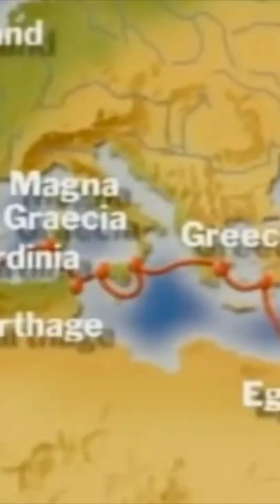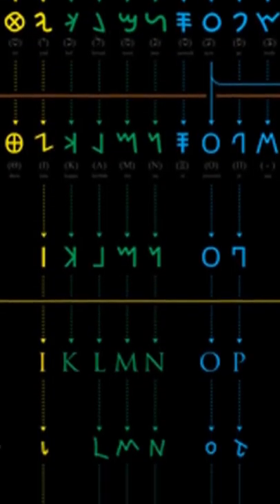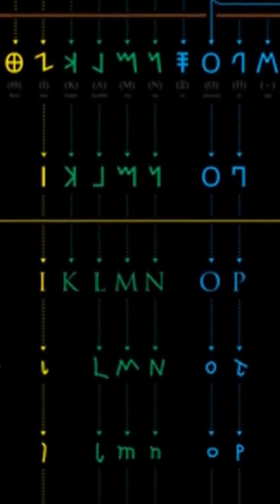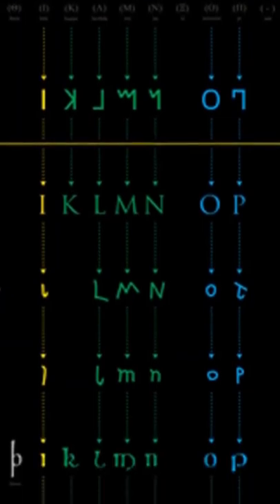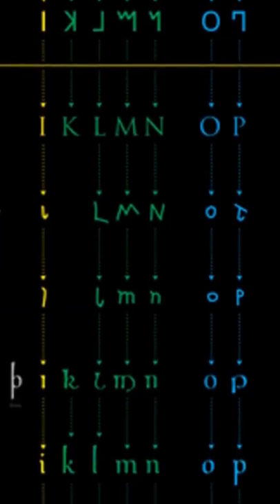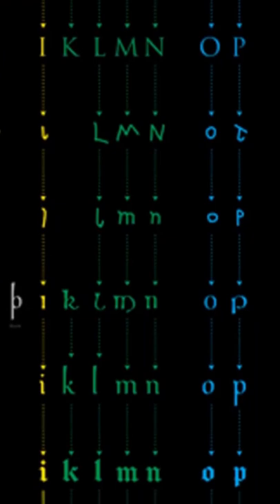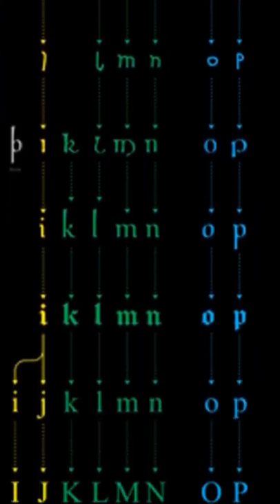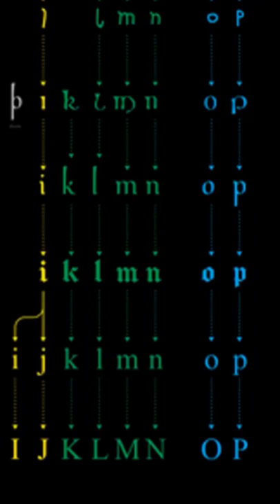Capital A is just an Ox Head with Horns! From History of the World Episode 6!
CLICK HERE IF YOU'RE NEW TO HISTORY AND WANT A FEATURE LENGTH DOCUMENTARY OF THE ENTIRE HISTORY OF THE WORLD

This video is from our History of the World series!

Welcome to our new HISTORY OF THE WORLD series! This new series is meant to expand on our standalone HISTORY OF THE WORLD videos. It is for those who want to delve a bit more into the different topics and time periods. We will be making videos based on single topics (ex. Egypt, Rome Under Diocletian, etc... ). They will be placed in a Chapter playlist (ex. Beginnings, Ancient Rome etc. ), and each will be placed in chronological order in our new HISTORY OF THE WORLD section on the homepage.

All images used with CC license.